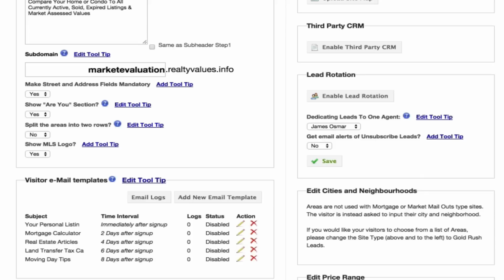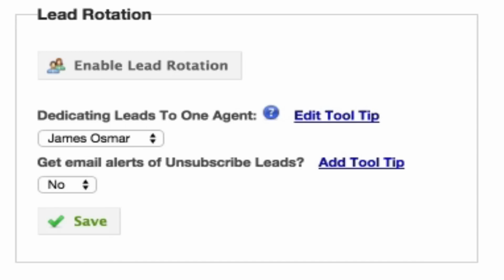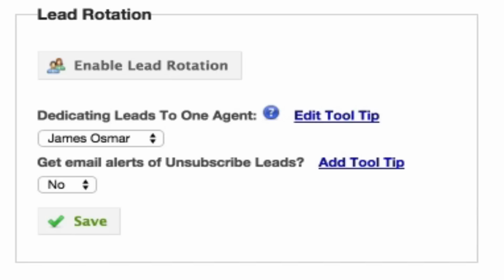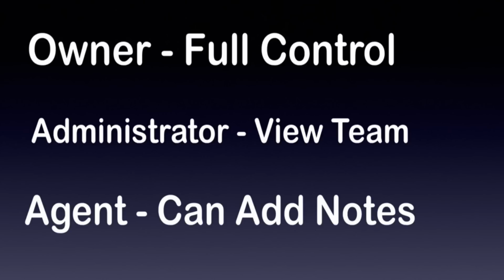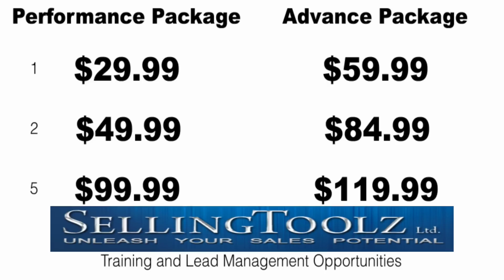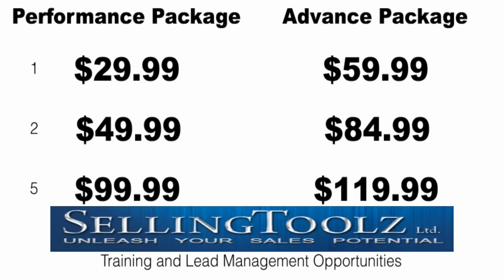Real Estate Webmasters | Sales Gravity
Real Estate Webmasters Real Estate Webmasters for the creation of lead generation real estate websites. At SellingToolz Ltd. We have developed an extreme series of websites that will definitely placed us in the top 10 best Real estate websites.

Focusing on the development of a satellite system or a feeder website system with the full intention of directing people back to your branded website is the secret to online and off-line real estate success when focusing on lead generation.

With the understanding that at least over 90% of all people go to the Internet to look at real estate, It then makes perfect sense two focus 100% of all of your marketing and prospecting efforts at directing people To one of your websites. Hence... SALES GRAVITY!

Watch this incredible series on how you can become the dominant Real estate listing agent in your farm area or neighborhood.

Take a look at this website to view the entire series

James Osmar
GoPROSellerLeads
A Division of SellingToolz Ltd